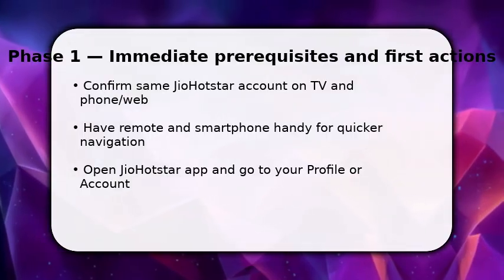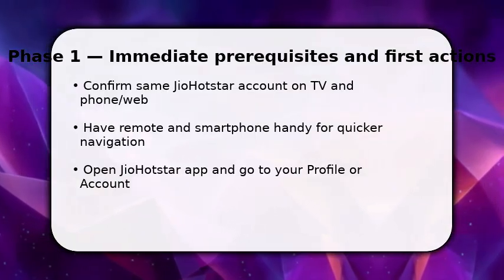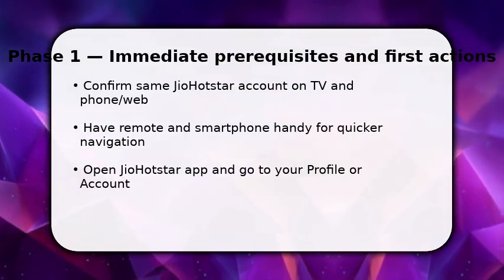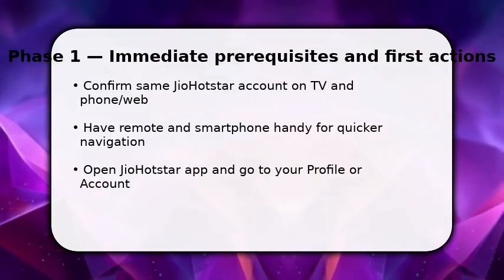How to Remove Watch History from Jiohotstar on Tv (updated)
How to Remove Watch History from Jiohotstar on Tv (updated) | 🔒 Surfshark VPN Deal — Stay private and secure. $1.99/mo + 3 Months Free ▸

Learn how to clear your watch history on JioHotstar TV. This step-by-step guide is updated and tailored for users seeking privacy or managing their viewing habits directly from the device.

JioHotstar, remove watch history, TV settings, clear browsing data, viewing preferences on Jio Hotstar TV, manage watch history, privacy setting for Jio Hotstar, delete viewing activity, how to clear hotstar's watched list, JioHotstar privacy options